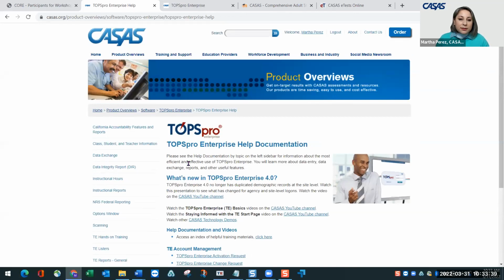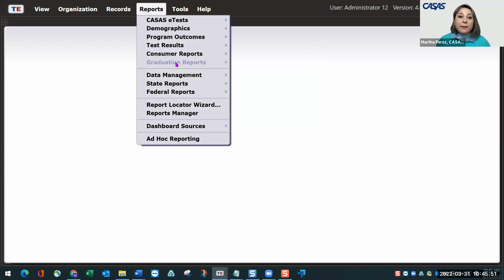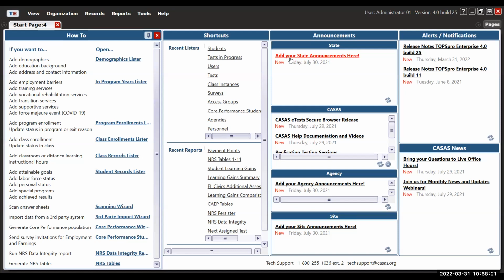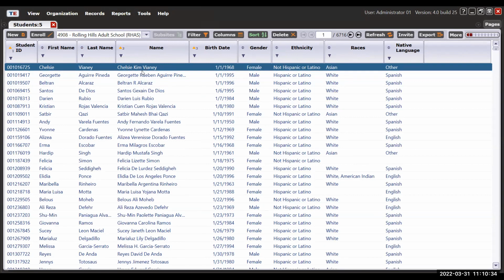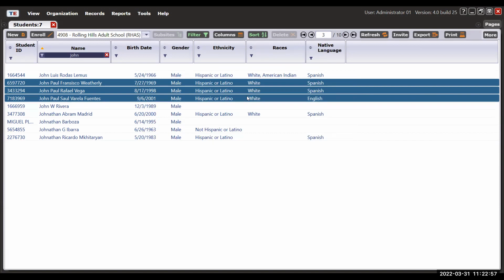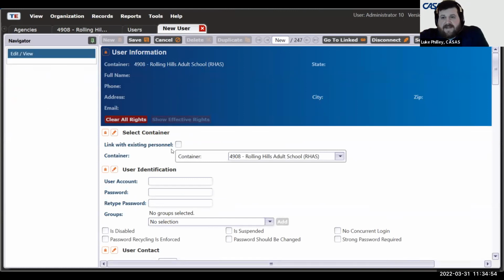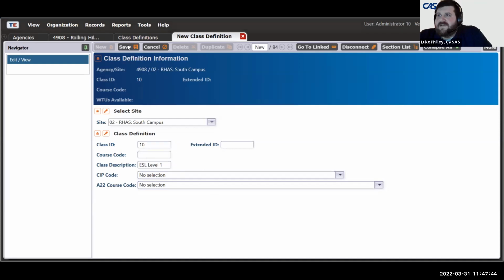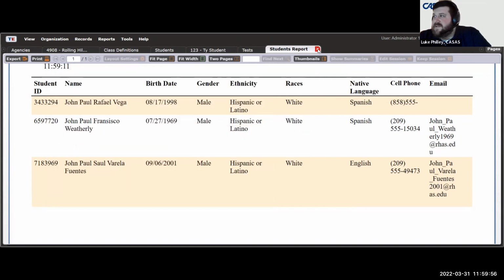Overview TOPSpro Enterprise Training, March 31, 2022